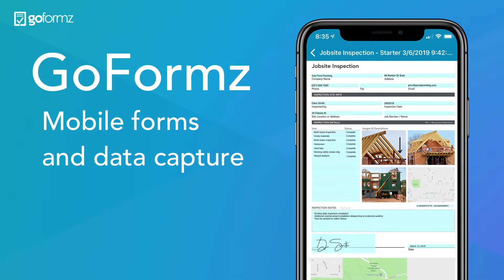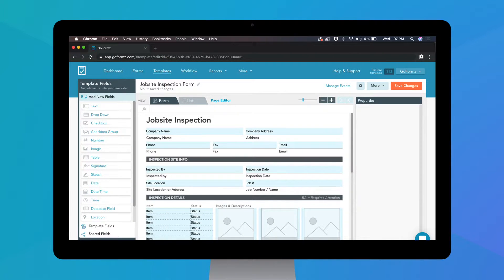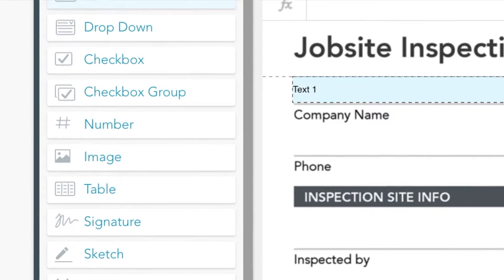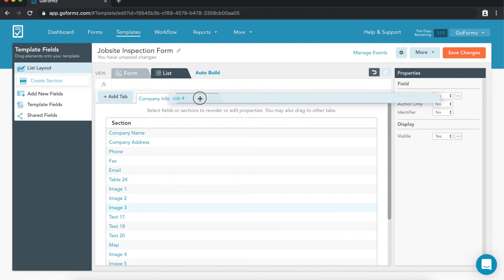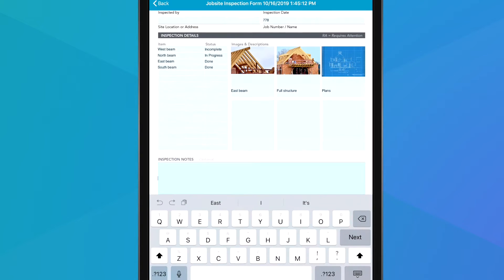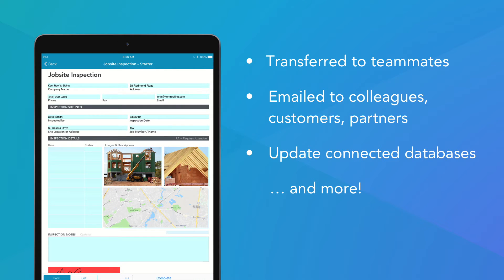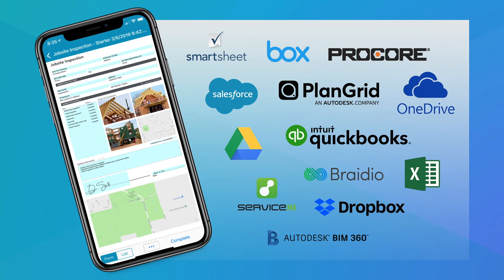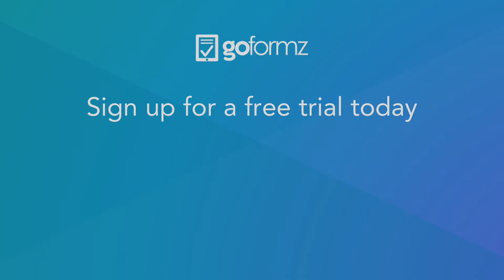Platform Overview: GoFormz Mobile Forms & Data Capture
Modernize your operation with mobile forms. Watch this video walkthrough of the GoFormz platform to learn how you can digitize, customize, and fill out your first mobile forms.